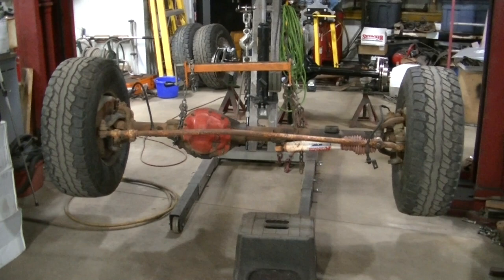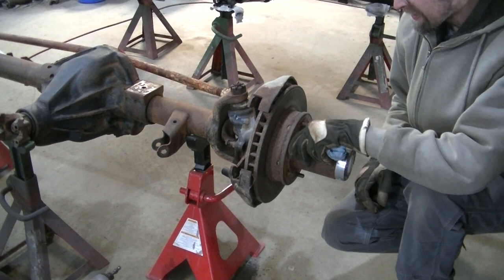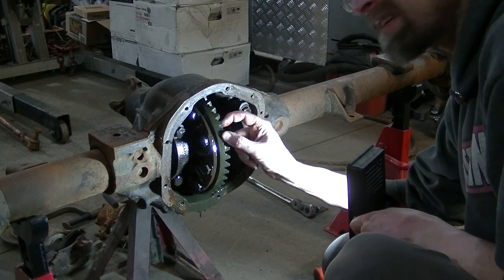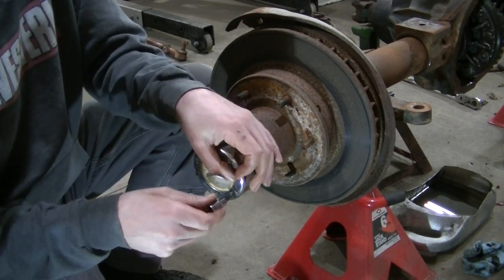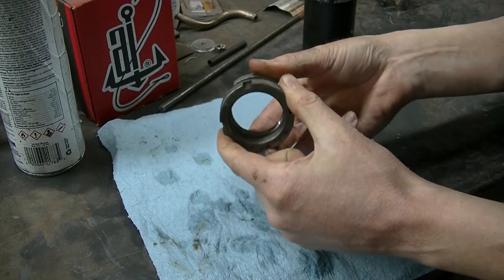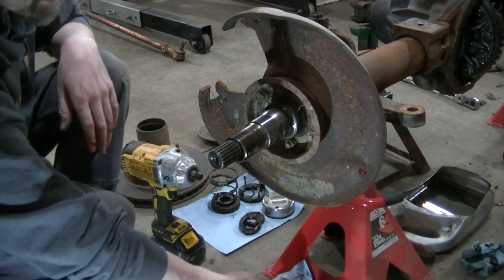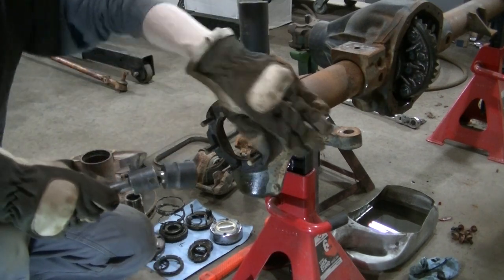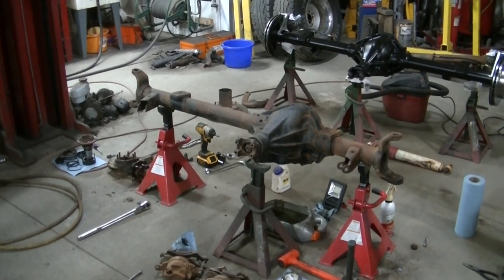80 Chevy Silverado Front Axle Disassembly Dana 44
Getting the Dana 44 from the 80 Chevy Silverado disassembled.
Things that might help with a project like this:
Spindle Nut Socket
Small Torch
1 1/8" Socket
Seal Puller
Ball Joint Press
Universal Joint Sockets
Skyjacker Lift Kit
Paint Gun
Pressure Blaster
AirCat Grinder
Blasting Cabinet
Blasting Cabinet Dust Collector